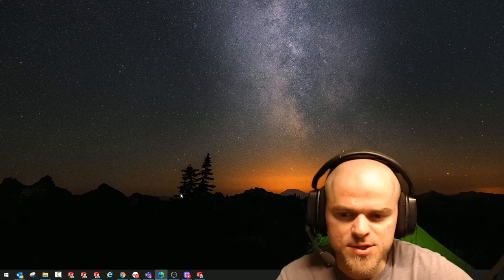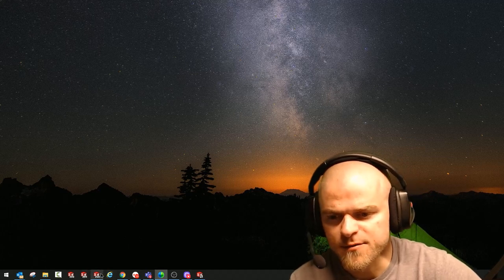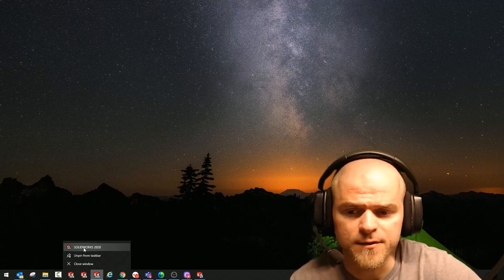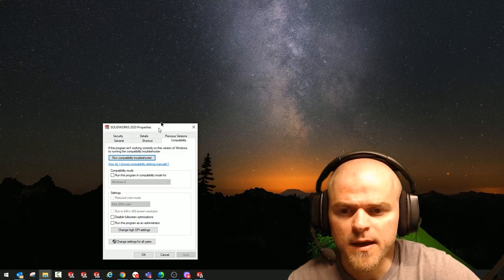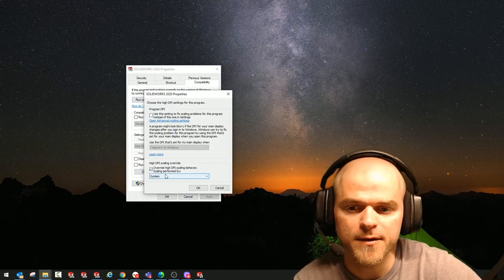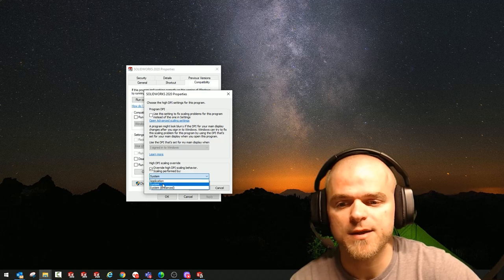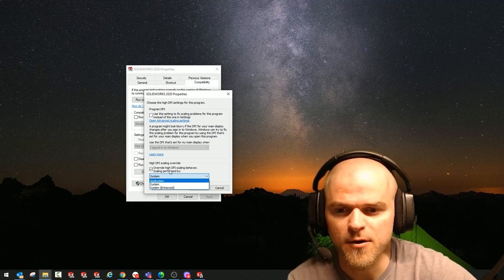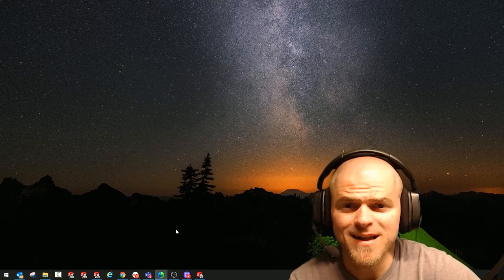Fixing SOLIDWORKS Scaling Issues on High Resolution Monitors